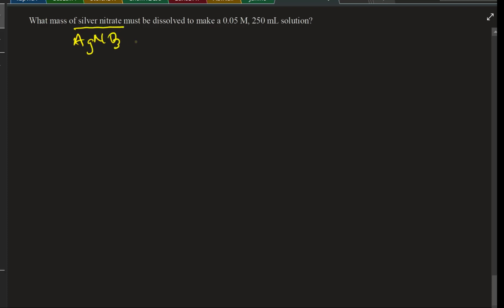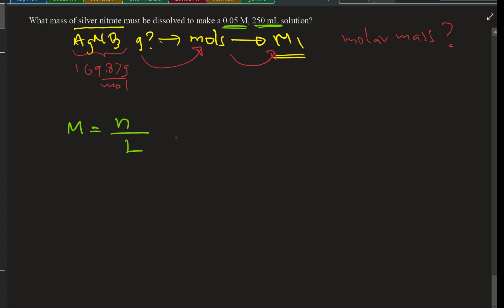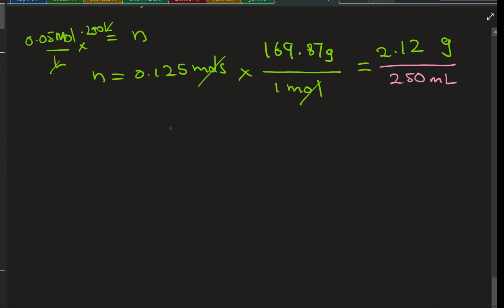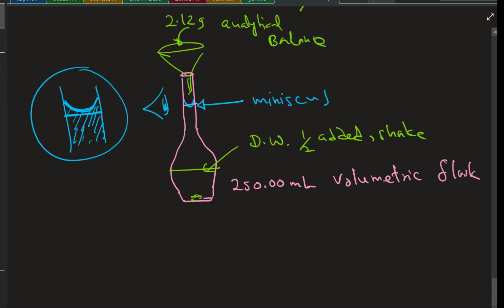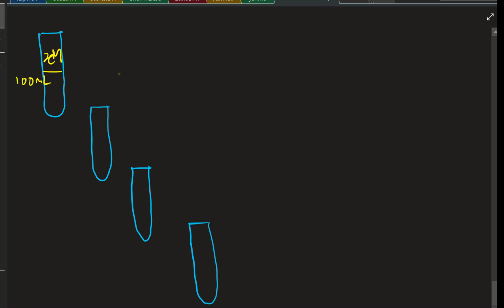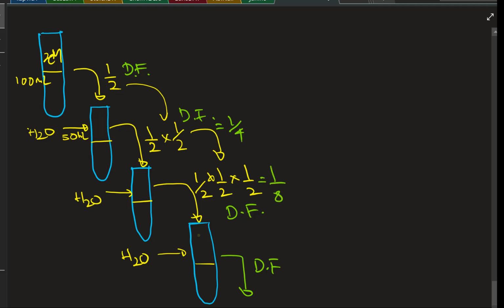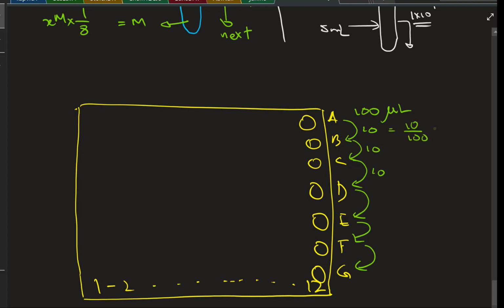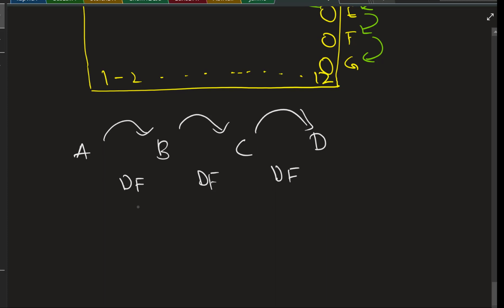Dilutions and serial dilutions-Solved problems-3 with simpler methods and illustrations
Dilutions and serial dilutions
Dilutions and serial dilutions-Solved problems-2 with simpler methods and illustrations

Dilutions and serial dilutions-Solved problems with simpler methods and illustrations
1. Discuss the ion dissociation of salts and other ionic compounds.
2. Illustrate and discuss the simple dilution formula and mixing dilution formula
3. Illustrate the dilution series and microtiter dilutions!
4. A KCl solution with 0.40M 150 mL was diluted to 500 mL solution, find the final concentration?
5. A KNO3 stock solution is 0.50 M, If you make a dilution up to 500 mL,  how many mL needed and how much-distilled water should be added?
6. A silver nitrate solution was concentrated from 0.20 M to 0.80 M,  if your original solution was 600 mL, how much water was evaporated?
7. A 75 mL, 0.20 M ammonium sulfide and 25 mL , 0.40 M ammonium chloride was mixed, find the concentration of each ion? Illustrate as well
8. What mass of silver nitrate must be dissolved to make a 0.05 M, 250 mL solution?